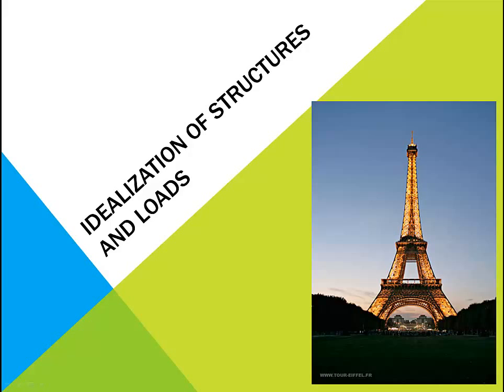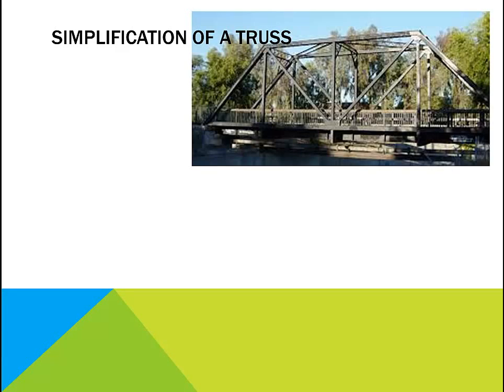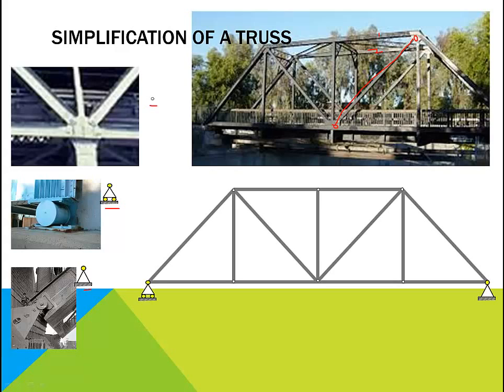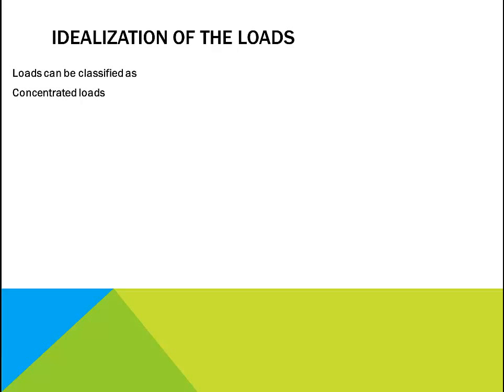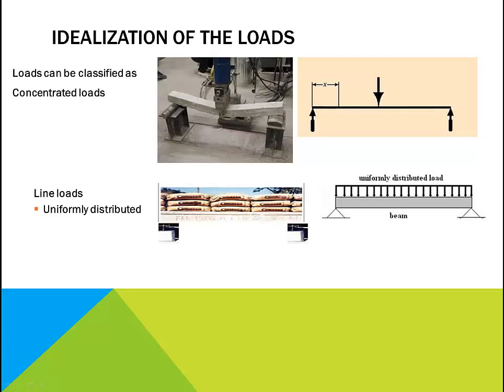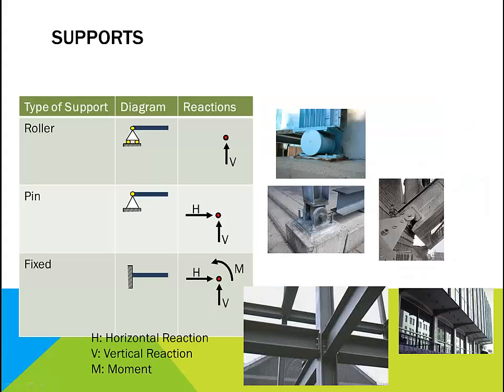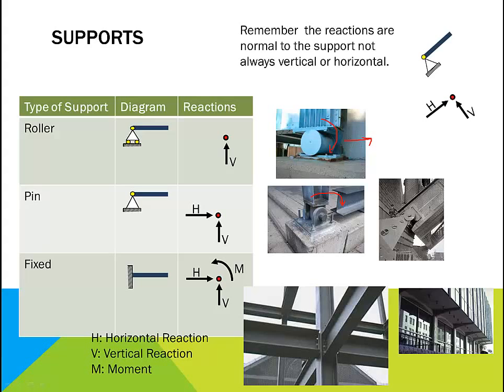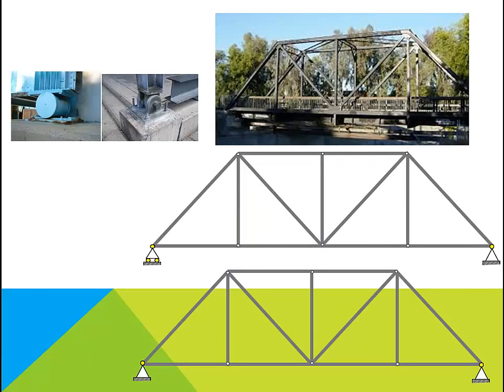1.5 Idelizaition of structures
How to simplify structures